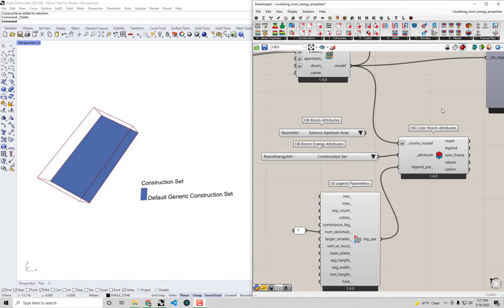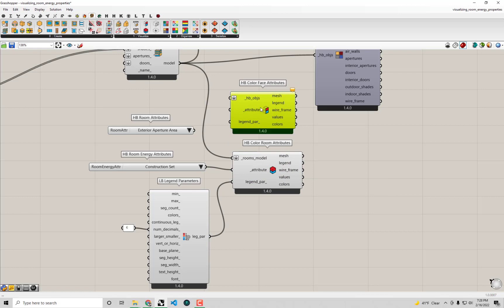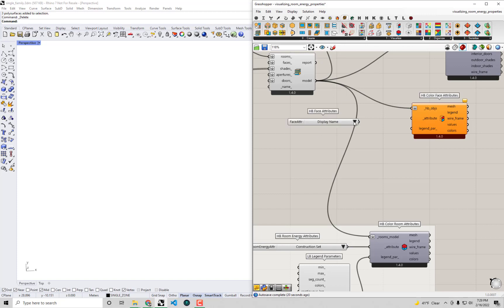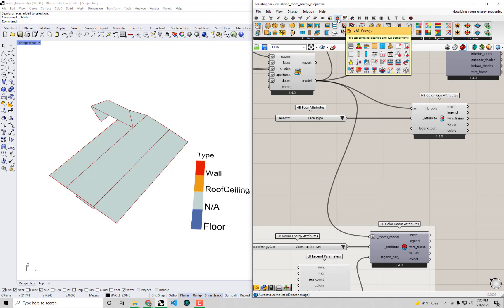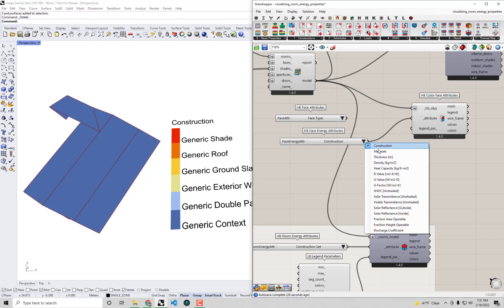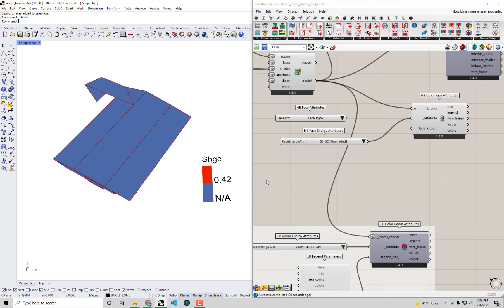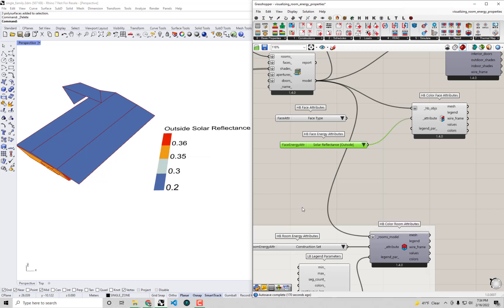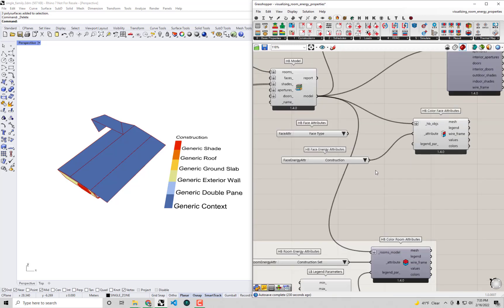Energy Fundamentals: Visualizing Surface Energy Properties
An overview of how to visualize the energy properties assigned to your Honeybee Surfaces, including constructions and materials.